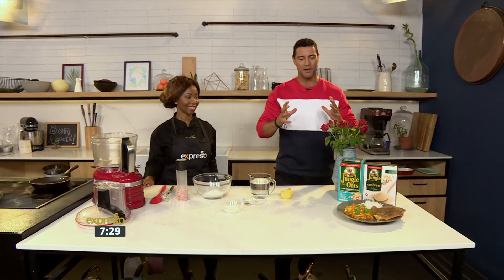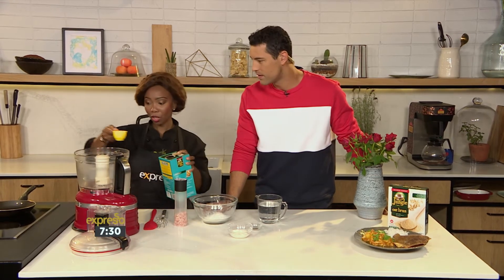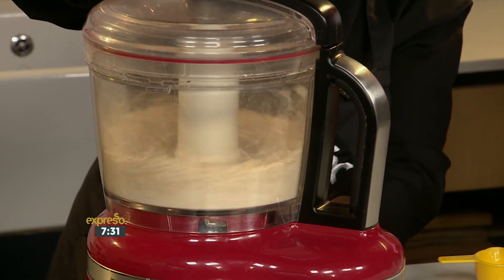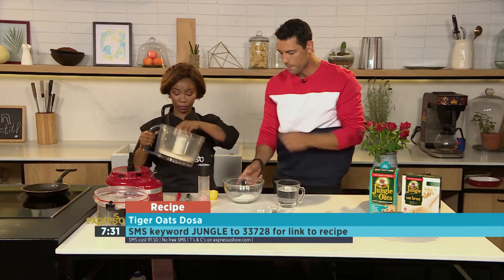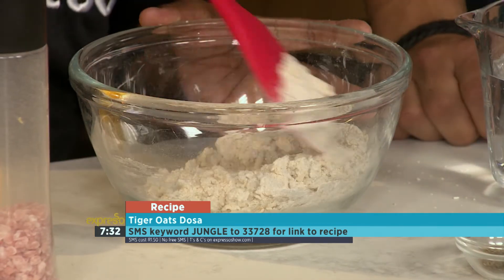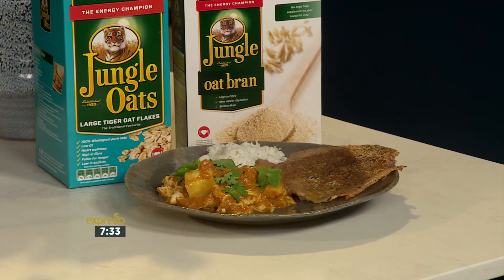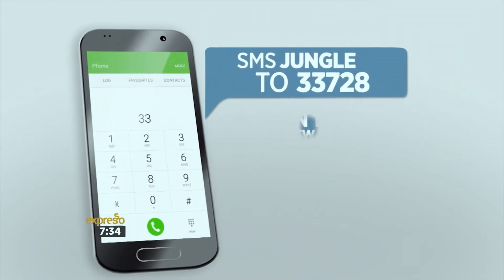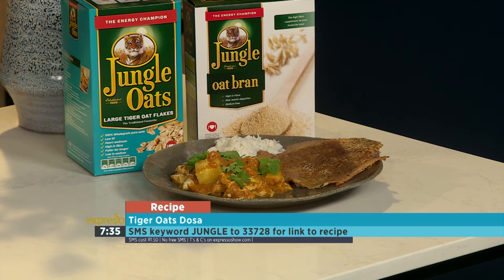Jungle Oats – Tiger Oats Dosa by Tash Geleba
Bring a bit of India into your kitchen with our South African twist on a Dosa – using Jungle Oats Large Tiger Oats. For those of you who’ve never had a dosa before, it’s basically a savoury pancake and it’s best enjoyed with a delicious curry.